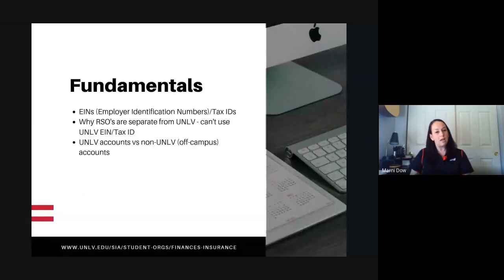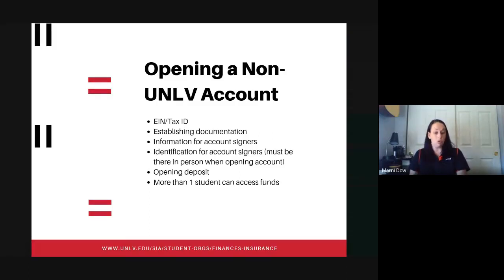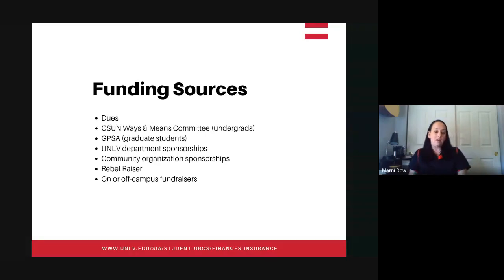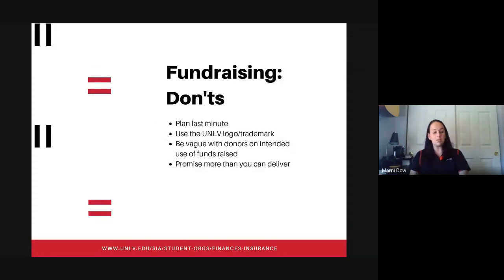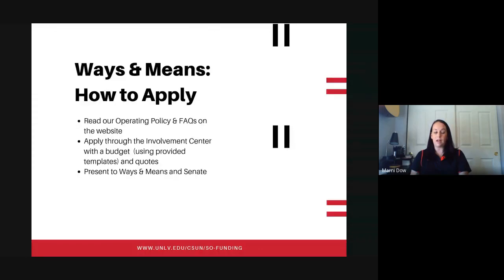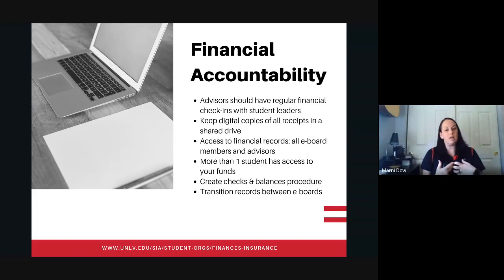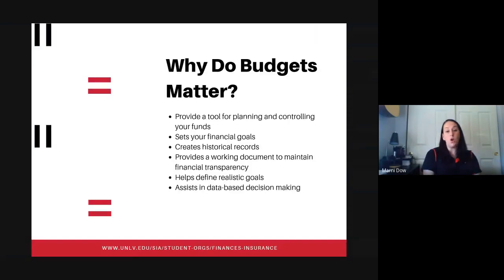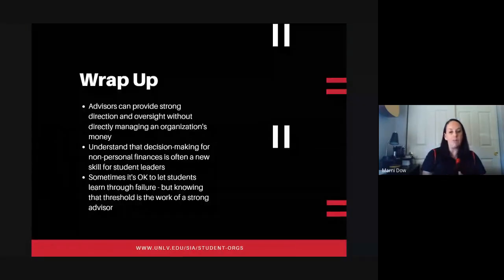UNLV RSO Advisor Workshop - Financial Do's and Don'ts May 5, 2020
The most common questions the Involvement team gets from Registered Student Organization (RSO) advisors are centered on the topic of organization finances.  In this presentation we provide a foundation of concepts related to RSO finances, provide tips & tricks, and some common do's and don'ts to help advisors navigate this topic.  Have additional questions?